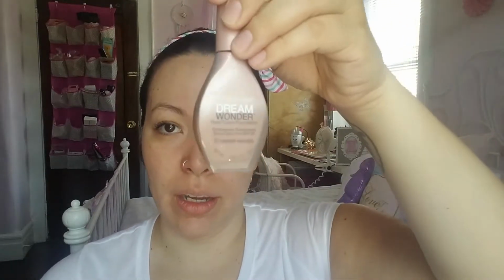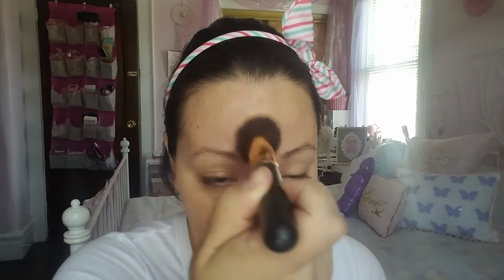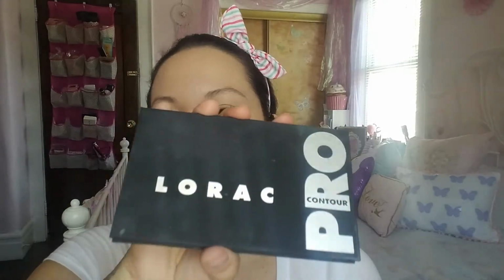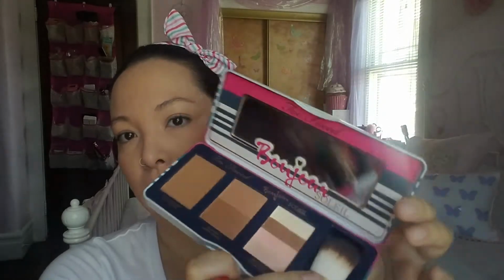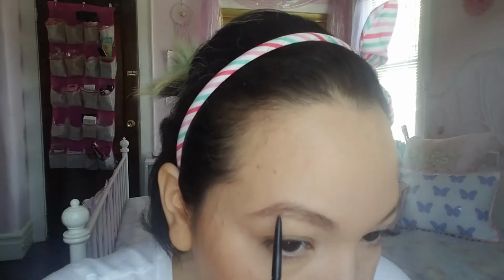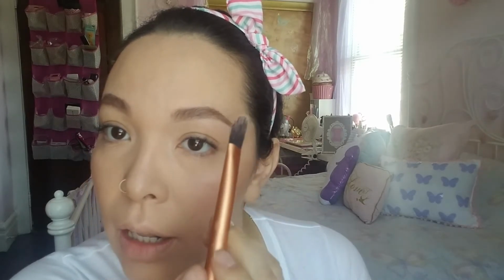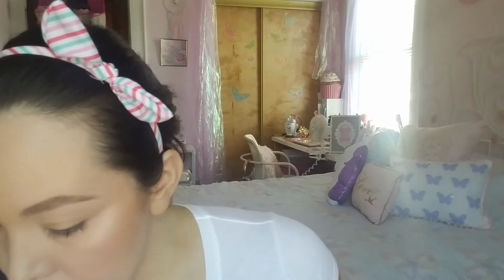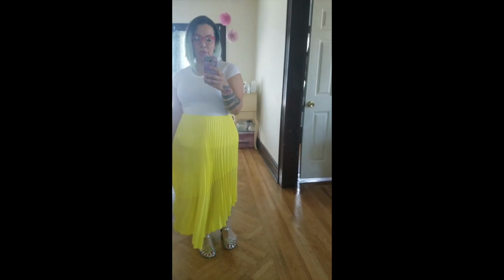CHIT CHAT GET READY WITH ME